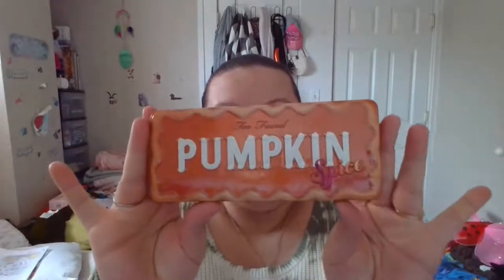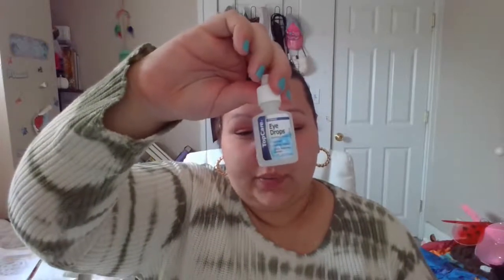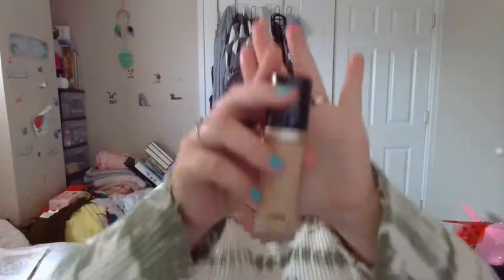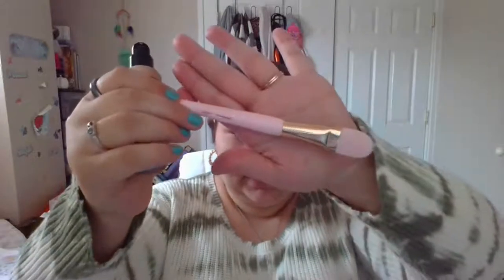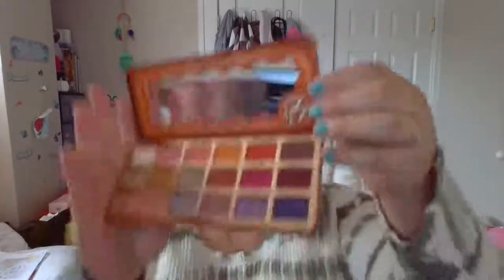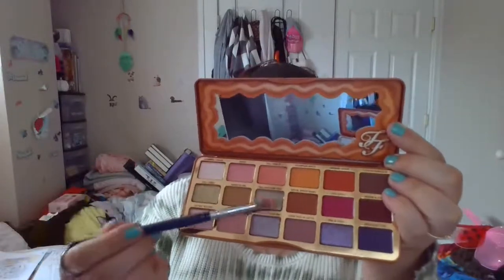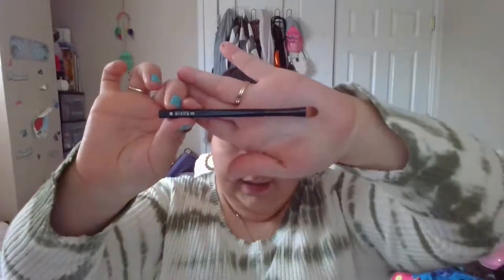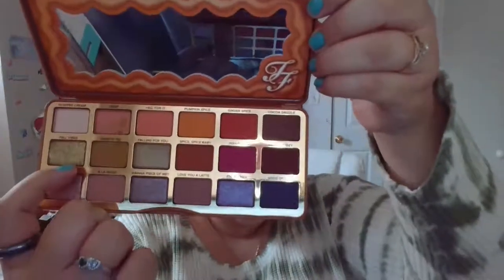Fall Makeup Tutorial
Using the Brand New Too Faced Melted Matte Pumpkin Spice Liquid Lipstick and Pumpkin Spice Eyeshadow Palette. I absolutely LOVE the colors, scheme and scents. The shade Falling For You could have been a bit more pigmented. There was a lot of fallout, but no eye or skin irritation. I believe if you want to work with this eyeshadow palette you should use the palette before applying face makeup, such as foundation and concealer. I feel Too Faced could have deepened the falling For You shade, more Olive green and pigmented for outer crease and easy blending application. I do recommend this palette. The Brand new lipstick is my favorite! It does smell and taste like a sweet pumpkin. It looks so smooth and matte on the lips. Yum!!! I do recommend this Liquid Lipstick as well. Two thumbs up. The highlight is good, just was not what I was expecting. I really wanted a shine with NO shimmer, but got a more lightening brightening shade instead, more or so, contouring? I do like the Palette overall, nice and smooth application, easy to build color, can be used for light days. This is my review, and my honest opinion of my thoughts on the Too Faced Make up I used in this LIVE Stream video of mine.